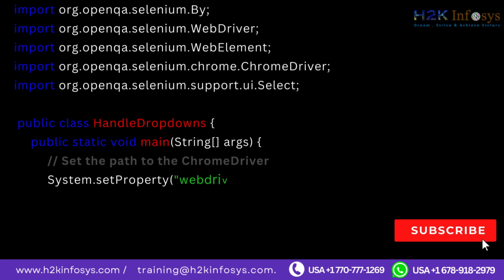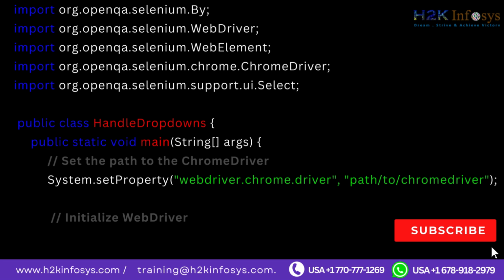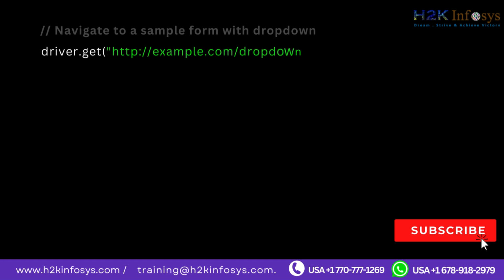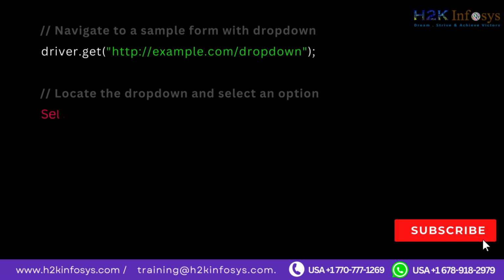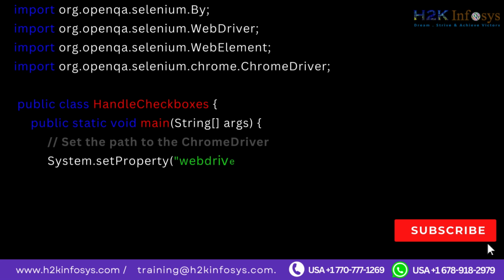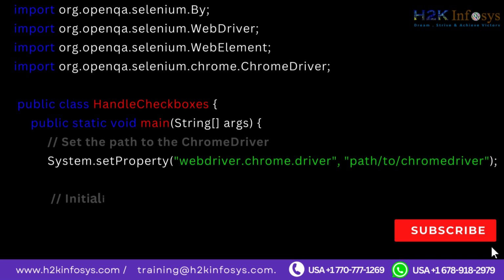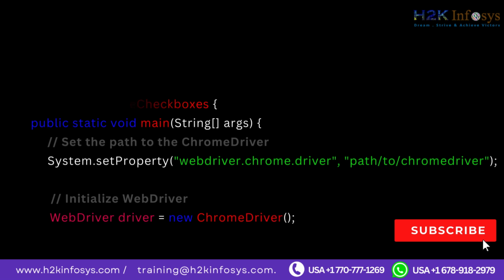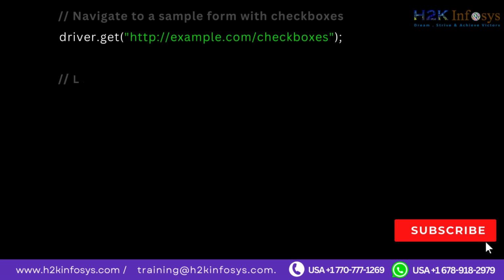How to Handle Dropdown with Checkbox in Selenium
In this video, we'll dive into a practical tutorial on how to handle dropdowns with checkboxes using Selenium WebDriver. Dropdown with checkbox are common UI elements that require special handling in automated testing. We'll cover the step-by-step process, including locating elements, selecting checkboxes, and managing dropdown selections dynamically. Whether you're new to Selenium or looking to enhance your automation skills, this tutorial is designed to help you master this essential technique.